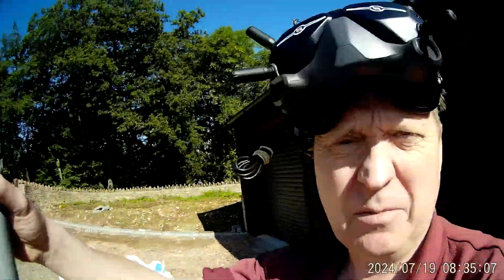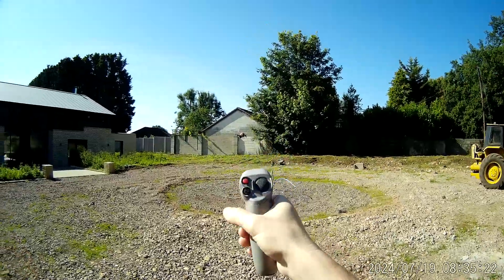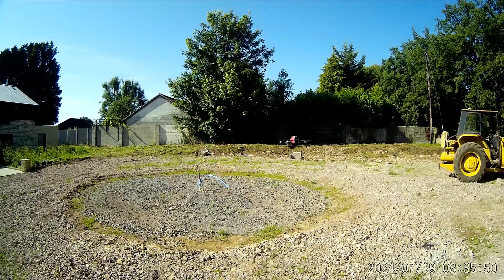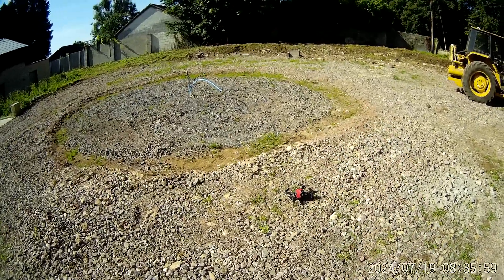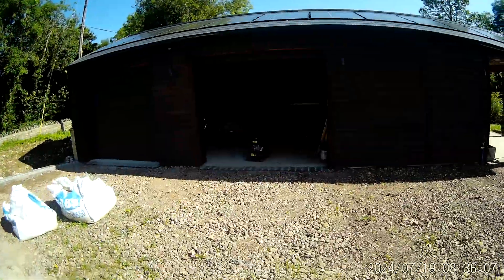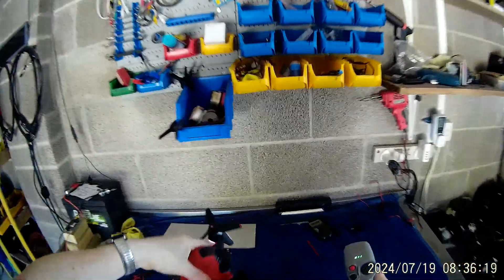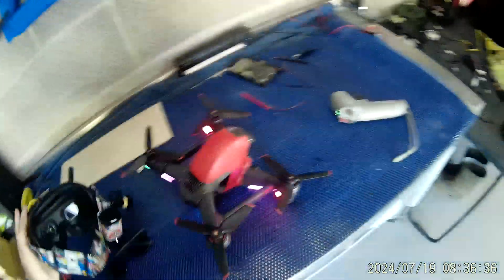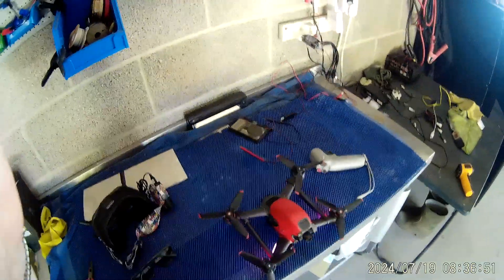DJI FPV motion controller. demo for ebay. red canopy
Seller Conkwell 2 over on eBay... collect Winlsey Nr Bath SW UK.